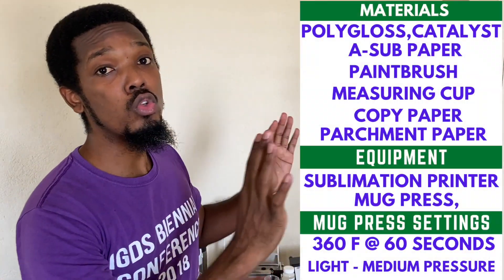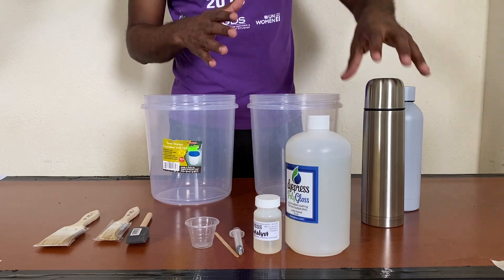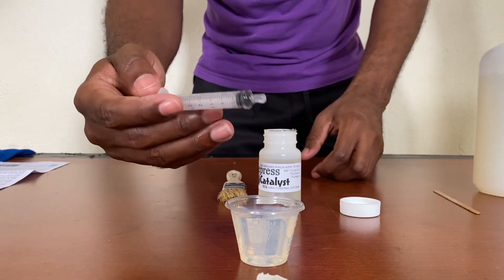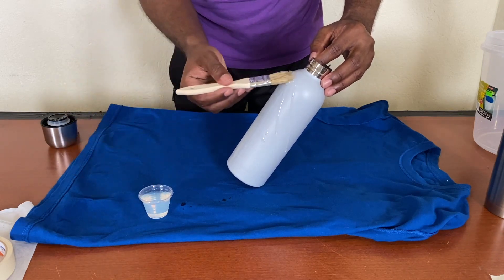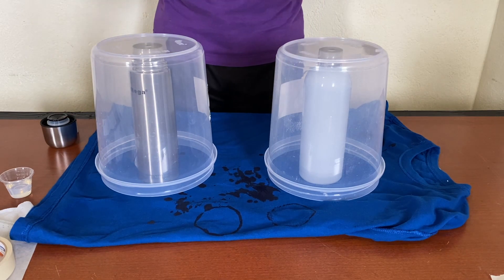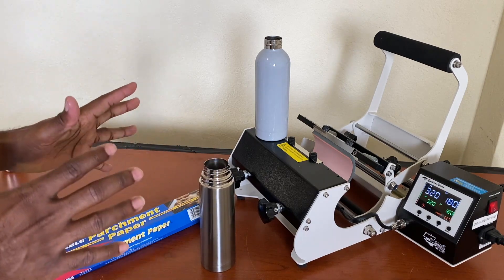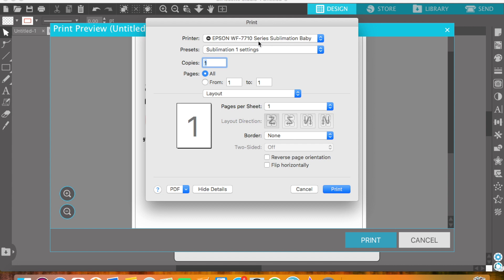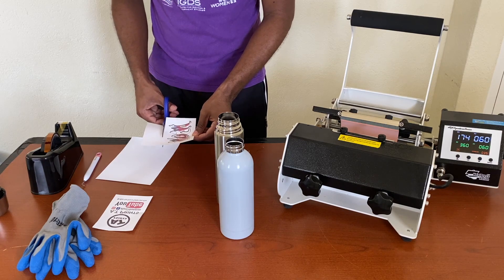Coating Stainless Steel with Polygloss | Sublimating on Stainless Steel Apparels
In this video, I will be coating two stainless steel apparel with polygloss and then sublimating onto them with two designs.
With the PloyGloss solution, you can save a lot of money, coat, and create your own blanks.
It can be used on Ceramic Tiles, Mugs, Wood, Metal, Stainless Steel Mugs, Aluminum Signs, Water Bottles, License Plates, Clipboards,  Key chains, Nameplates, Fridge Magnets, Christmas Ornaments.

Polygloss - 1 oz, Catalyst - 1ml and stir.
After coating Apparels - Cure in an oven or convection oven for 320F for 10 minutes or use a Mug press at 320F for 3 minutes with parchment paper and light pressure.

Mug Settings
320 F for 60 seconds - Light to Medium Pressure

Silhouette White Cameo 4
A-Sub Sublimation Paper
Printers Jack Sublimation Ink
Sublimation Keychains Blanks
Transfer Tape for Vinyl
Joyinland Heat Transfer Vinyl 12'' x 20feet

0:00​​​​ Intro
1:47 Materials needed for polygloss solution
3:37​ Mixing Polygloss Solution
5:53 Applying Polygloss to Stainless Steel Apparels
10:05 Curing the Stainless Steel Apparels
12:21 Preparing Image & Printing Settings
15:05 Apply designs and pressing Apparels
17:55 Removing paper from Apparels
22:58 Discussing the difference in A-SUB Paper & Multi-Purpose copy paper

Thanks.